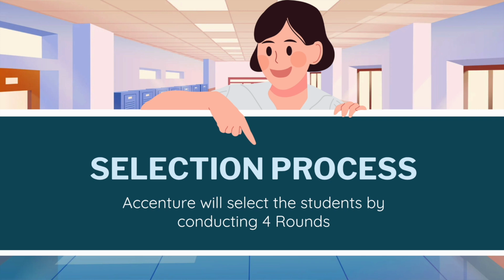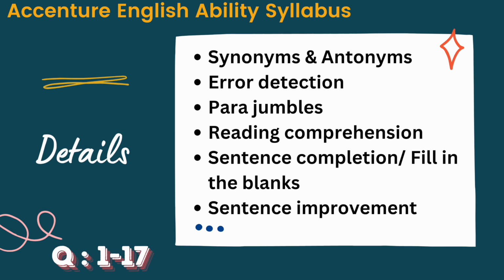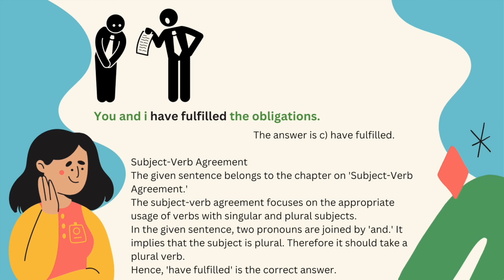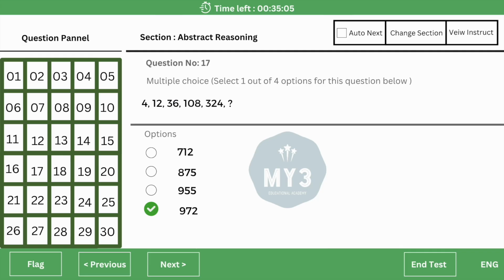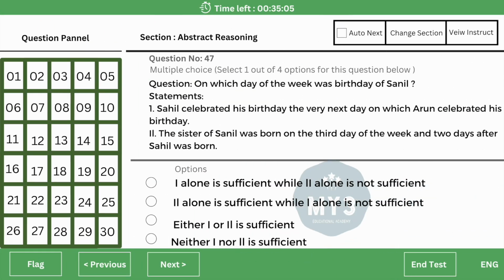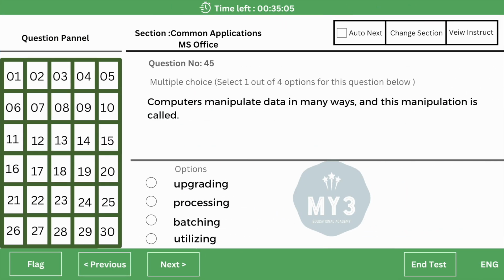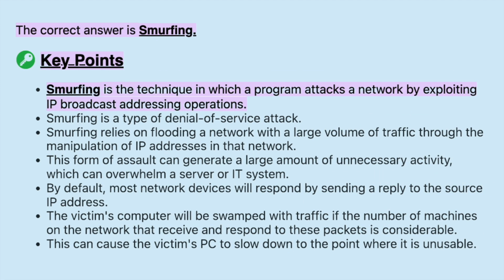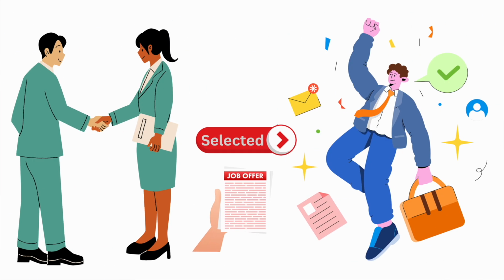🔴 Accenture 2025 Exam Pattern & Syllabus |Cognitive + Technical Assessment Exact Q's 🔥🔥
Accenture Campus Placement Drive 2024 | Latest Test Pattern & Sample Questions
Welcome to our comprehensive guide on the Accenture campus placement drive for 2025! 🚀 Whether you're gearing up for the Accenture recruitment process or simply curious about what to expect, this video has got you covered.

In this video, we’ll break down everything you need to know about the latest test pattern and provide sample questions to help you ace your Accenture placement test. From understanding the selection process to tackling practice questions, we've got all the insights to help you succeed.

**🔹 Video Timestamps:**

00:00 - **Introduction**
Get an overview of what to expect in the Accenture campus placement drive and why it’s crucial to stay informed.

01:15 - **Accenture Placement Drive Overview**
Details on the recruitment process, eligibility criteria, and key dates.

03:45 - **Latest Test Pattern**
Breakdown of the test structure, including sections, number of questions, and time limits.

07:20 - **Sample Questions and Solutions**
Walkthrough of sample questions for each section with detailed explanations and solutions:
- 07:30 - **Aptitude Test Questions**
- 10:00 - **Logical Reasoning Questions**
- 13:15 - **Verbal Ability Questions**
- 16:30 - **Technical Questions**

20:00 - **Tips and Strategies**
Effective strategies for preparing for the Accenture placement test and improving your chances of success.

22:15 - **Q&A and Common Queries**
Answers to frequently asked questions about the placement drive and test.

24:00 - **Conclusion**
Final thoughts and encouragement as you prepare for your placement drive.

Drop your questions in the comments below, and we’ll be happy to assist!

Feel free to adjust the time stamps and content according to the specifics of your video!